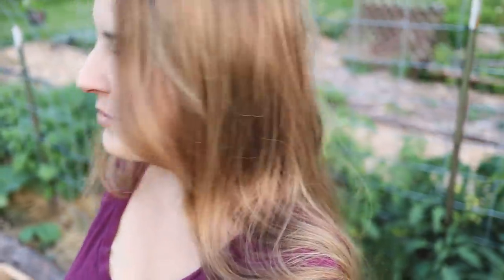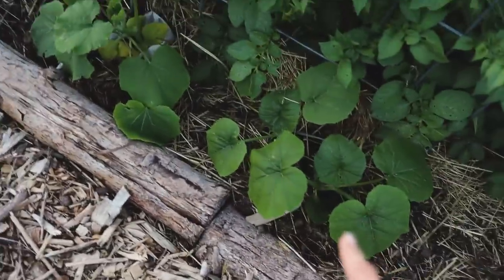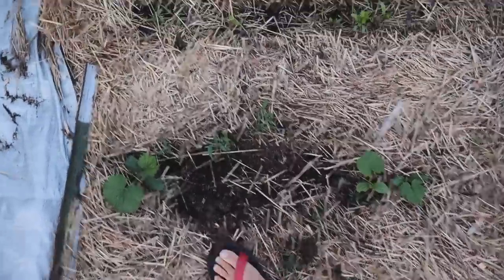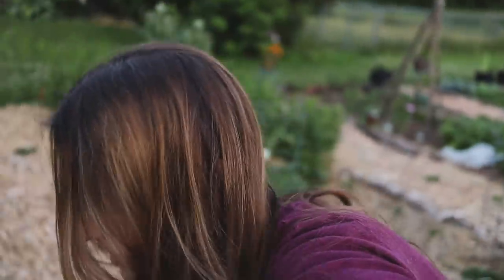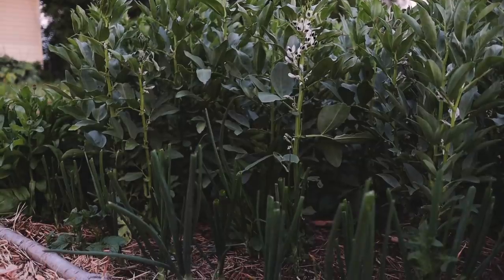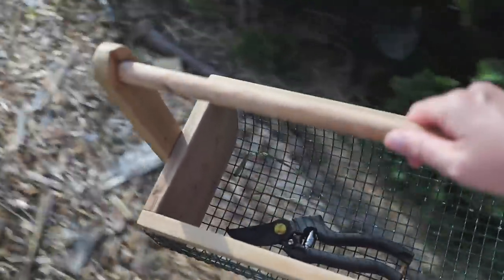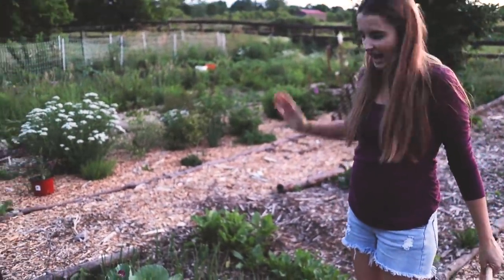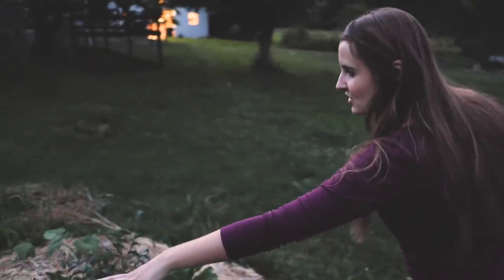Garden Tour Week 4 | TOTAL Transformation ONE Year Later 🙈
Our no till permaculture garden has completely transformed over the past year. Chris and I are constantly in awe of the performance we have seen so far, even after a late start with a cold and wet spring. Join me on a tour of our no till garden!